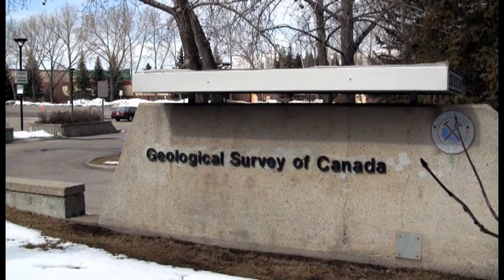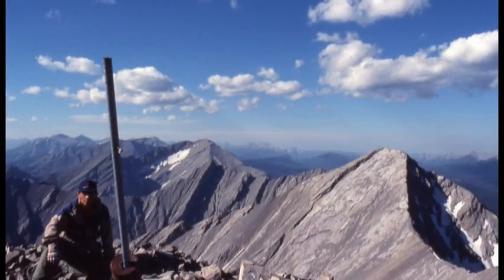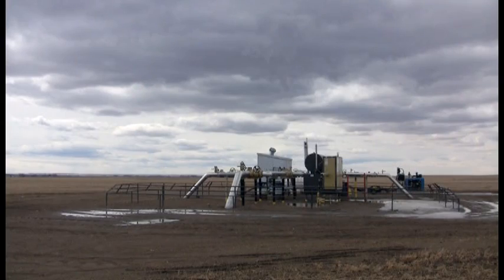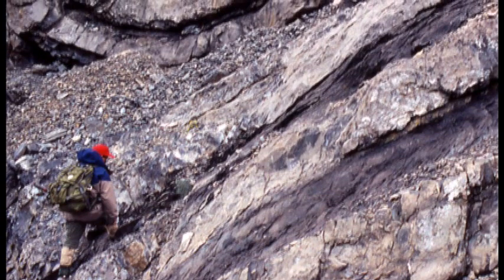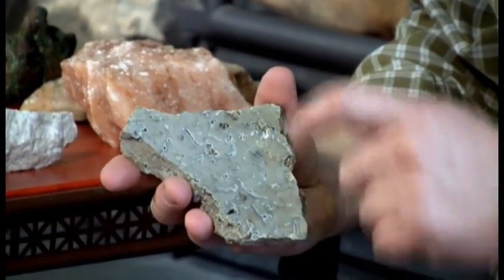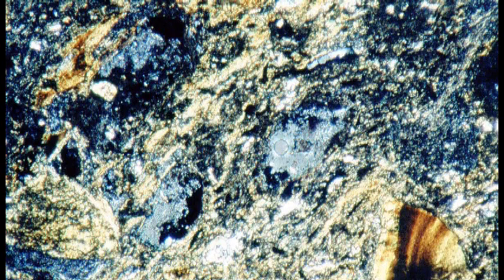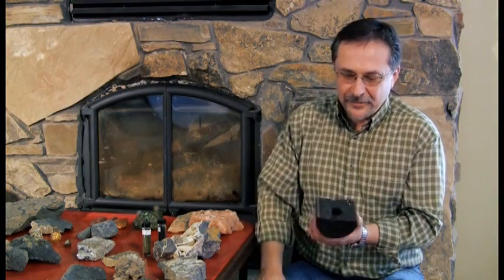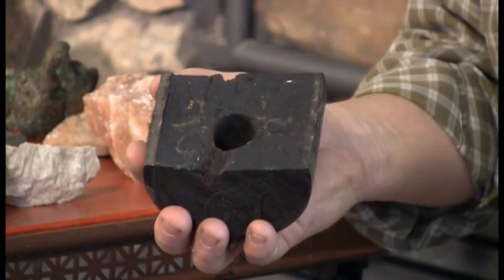Advanced Rock Characterization - Richard Brandley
Mini documentary group project for NMED2030. Thanks to Richard Brandley, Tim Hartel, Rene Barendregt, the University of Lethbridge, and the University of Calgary.

Created by Ben Langill, Kathryn Abbo